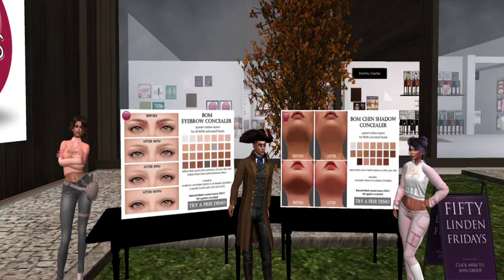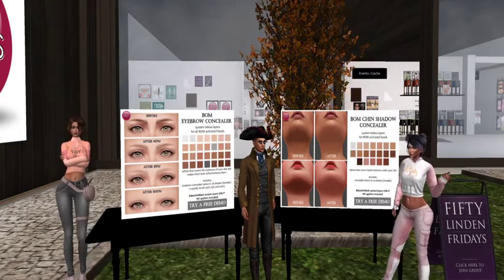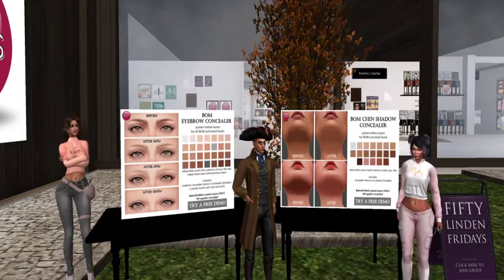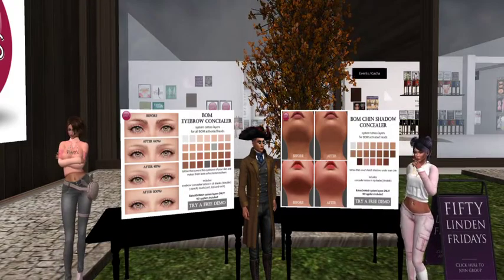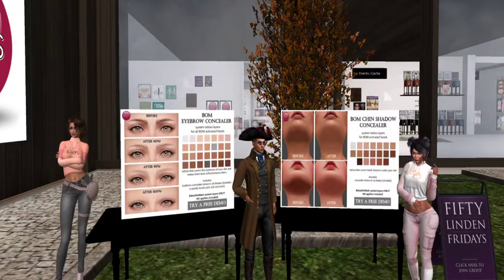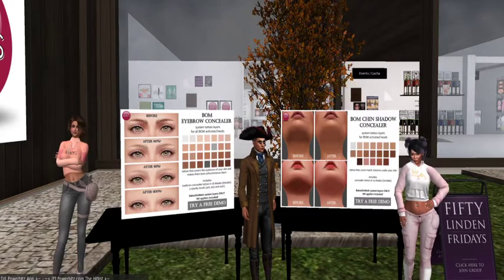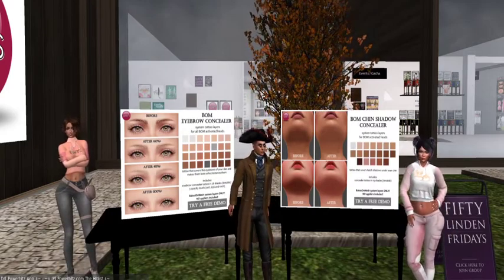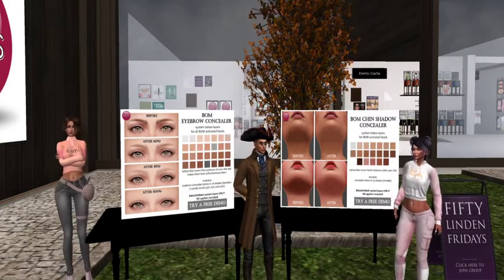Adventures In Second Life - Izzie's Oooh BOM baby, u da BOM